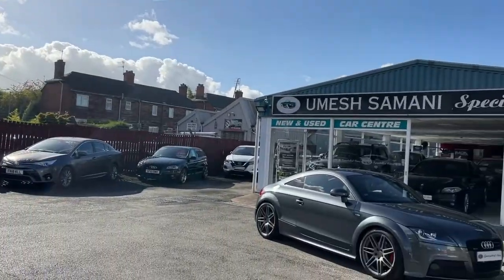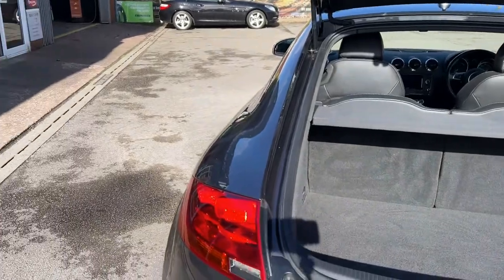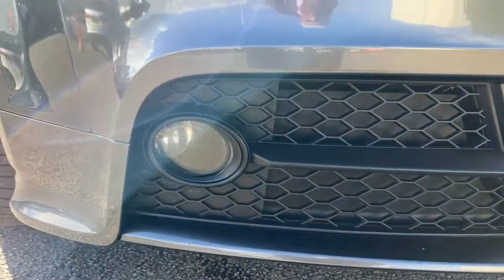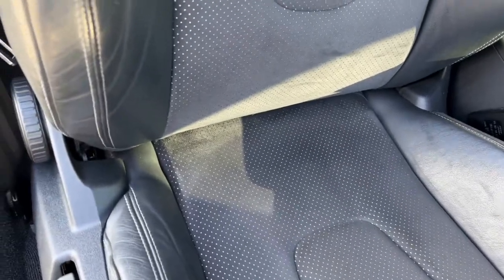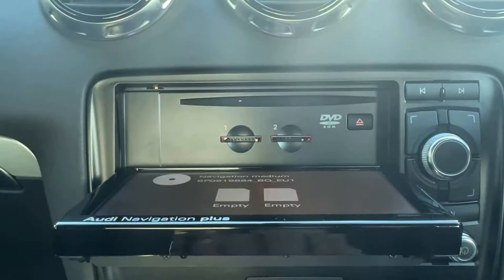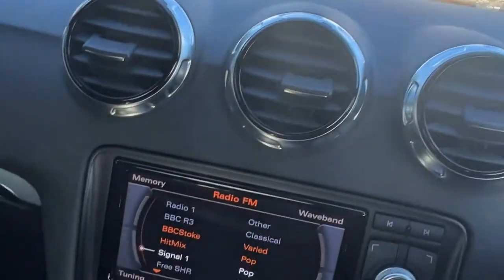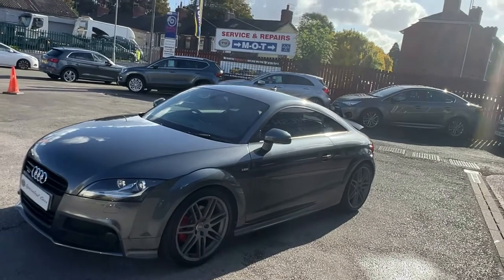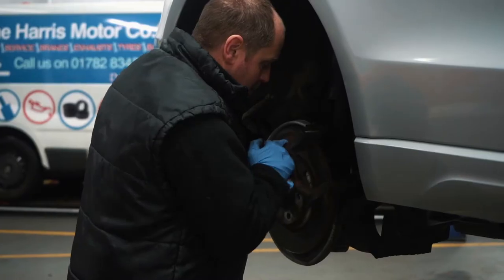Audi TT Black Edition Tdi quattro, Daytona Grey metallic at Umesh Samani Specialist Cars Stoke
Audi TT Black Edition Tdi quattro coupe 2dr. Daytona Grey metallic.
A fabulous low mileage example in outstanding condition of this rare Black Edition with £3505 factory fitted options. 170 bhp matched to the quattro four-wheel drive for sure footed handling.
leather / Alcantara sports upholstery embossed S Line
Technology pack with SAT NAV system DVD based
BOSE Surround sound system
Cruise control
climate control
Black styling package
Sports suspension
Short shift manual gearbox
Flat bottom Leather multifunction sports steering wheel
Light and rain sensor
6 Speed gearbox
Brushed aluminium inlay
19” Anthracite 7 Twin spoke Alloy wheels
Bluetooth phone connectivity
Acoustic rear parking
Rear privacy glass
Electric windows
Electric mirrors

Last lady owner for 3 years who has really loved and cherished it, full-Audi service history
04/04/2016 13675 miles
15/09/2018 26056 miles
16/10/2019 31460 miles cambelt change/ Heldex oil change
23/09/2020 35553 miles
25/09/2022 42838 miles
A very rare example especially in this condition, specification, and options. Reserve it today

If you are viewing this advert on a third-party website, please visit our own website which has more information, images, video is
100% Deposit refund GUARANTEE if our car is not as described. We do honest videos to show you we have nothing to hide about our cars so you can make an informed decision sitting in your armchair at home. ‘Click and collect ‘from our showroom or ask about ‘home delivery’

FINANCE
Why not pre-arrange your finance before travelling to us, this can easily be set up ready so when you arrive you can drive away immediately without having to wait or travel back to collect the car.